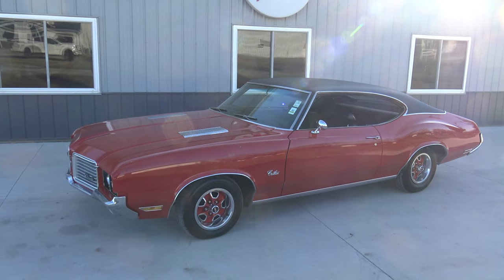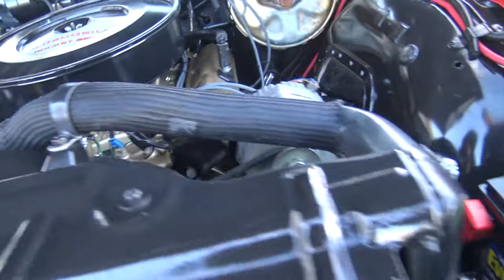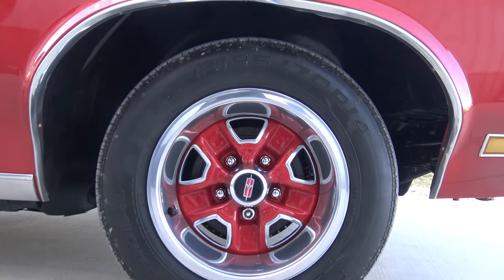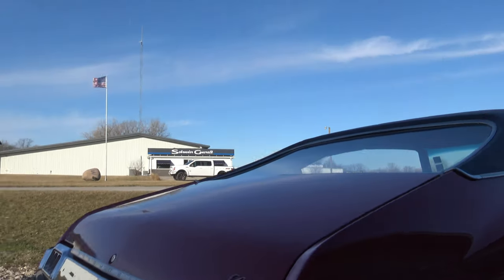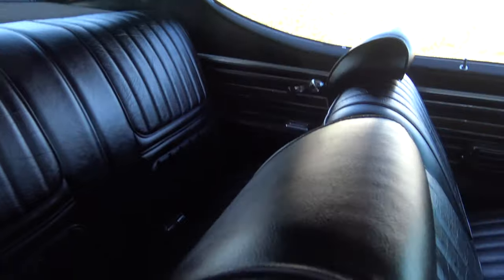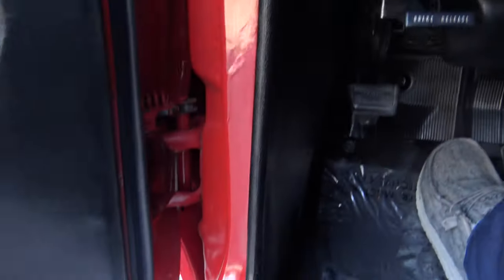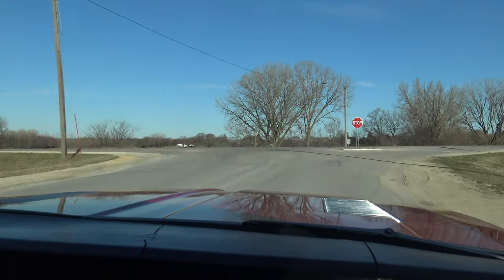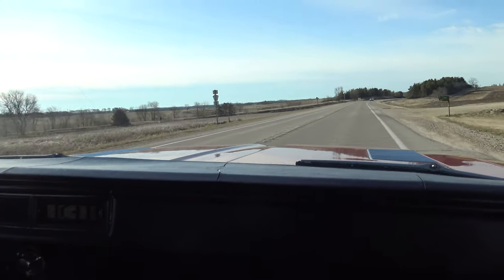1972 Olds Cutlass S (SOLD) at Coyote Classics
This 1972 Oldsmobile Cutlass S is a very nice driver! Its exterior red paint is laid out over a very solid and straight body. Its powered by its #'s matching 350 2bb V8 engine and is backed up by its #'s matching automatic transmission. It comes equipped with power steering, power brakes, factory AC, black vinyl top, and is riding on a nice set of painted rally wheels with RWL tires. It runs and drives down the road nice and has a great look. Its floors, frame, trunk, and body are all very solid. Its black bench seat interior is also in nice condition throughout. It comes with some receipts and a bunch of photos of the restoration showing that it was a quality car taken apart. Its restoration was done in the 90's and still looks great to